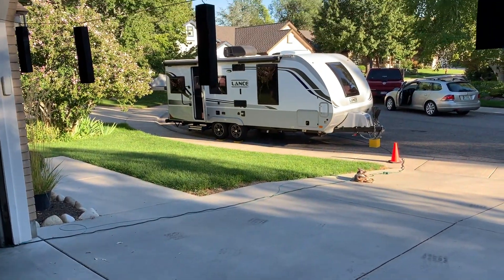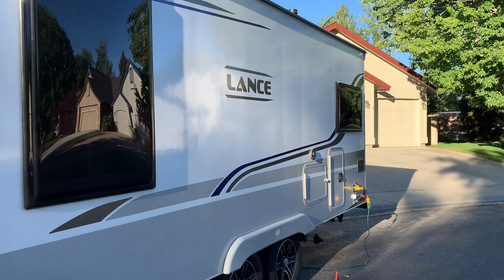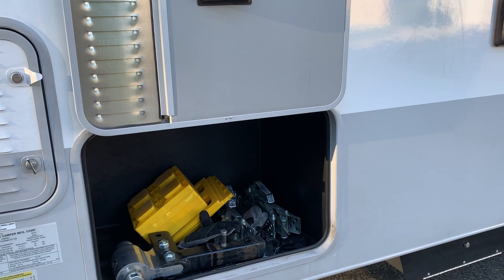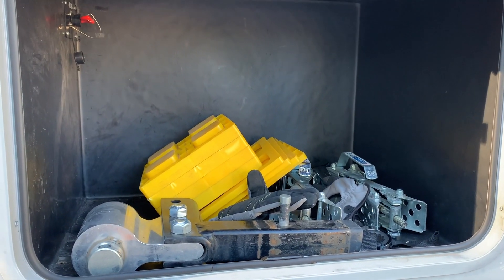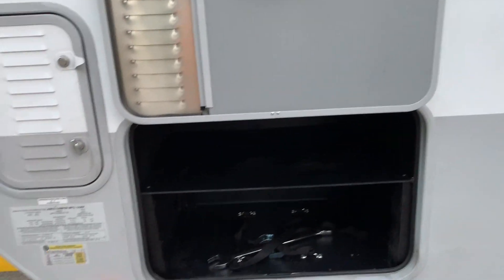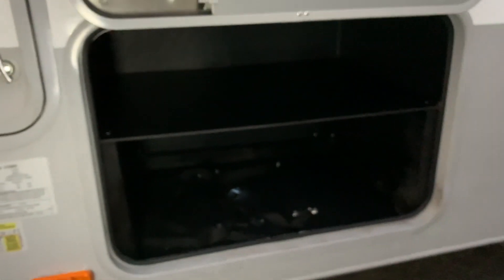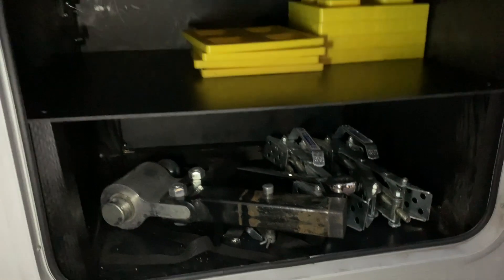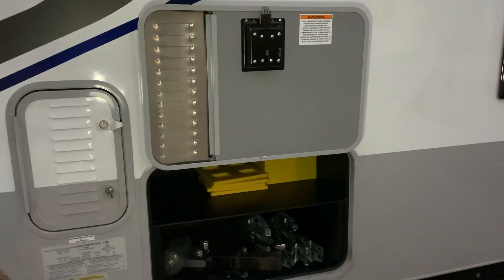Lance 2075 | Storage MOD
The MOD Parade continues on our Lance 2075.  We took the shelf energy from our wardrobe cabinet inside the trailer and took it outside.  A custom-looking shelf addition to our generator compartment is just what the doctor ordered.  Easily removable, if and when we need to carry a generator, the added shelf doubles our storage.  We like that!